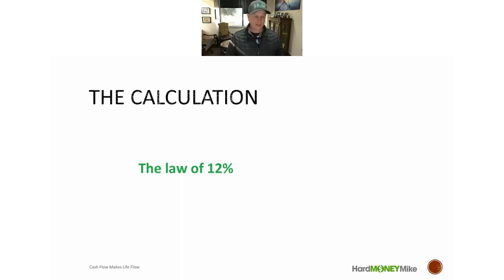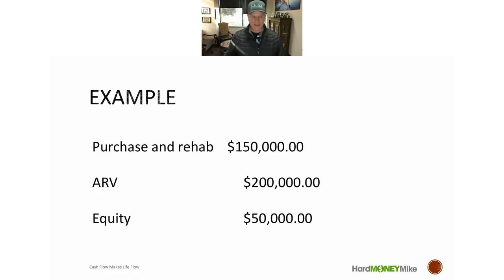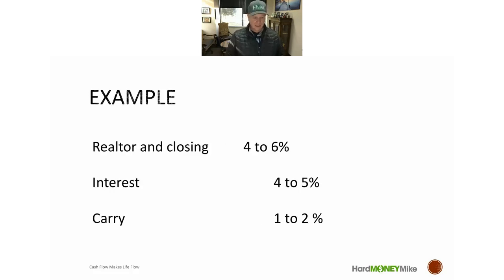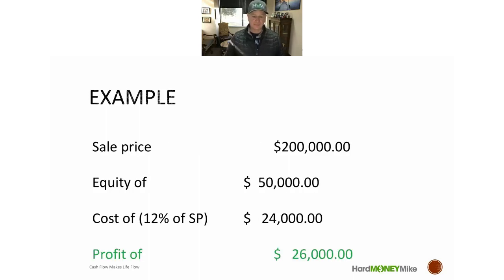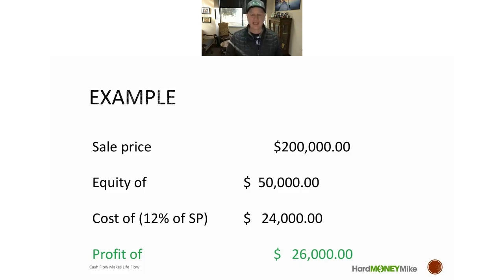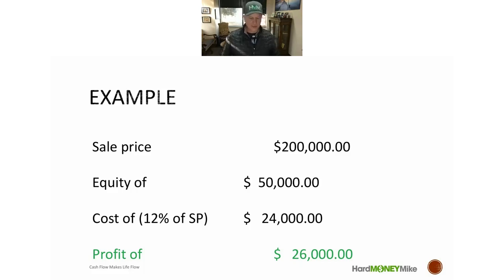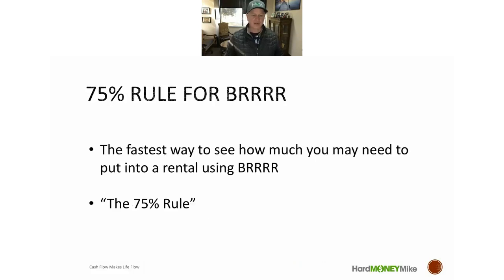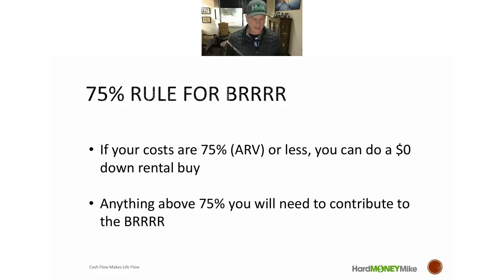Episode 4: How to Quickly Calculate Net Profits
Need a tool to generate positive cash flow?

Did you know equity doesn’t mean the same thing as profits? Just because you buy a house for $150,000 and sell it for $200,000, doesn’t mean you’ll walk away with $50,000. There are other costs that need to be accounted for.

That’s why you need to know about the Law of 12%.

In this video, we show you how the Law of 12% works, and how it can help you quickly calculate your net profits to see if a property is a worthwhile investment.

VALUE-ADD PROPERTY RESOURCES

Hard money loans are a necessity for most real estate investors. Mike Bonn and his team make them easy! For 21+ years, Hard Money Mike has provided topnotch lending services to real estate investors across the United States. We offer the best options in private lending for fix and flips, rentals, and other value-add properties. Plus, we can fund bridge loans in 10 days or less! If you’re looking for quality, FAST loans with the highest loan-to-values and best rates, then our team is ready to help. No experience required!